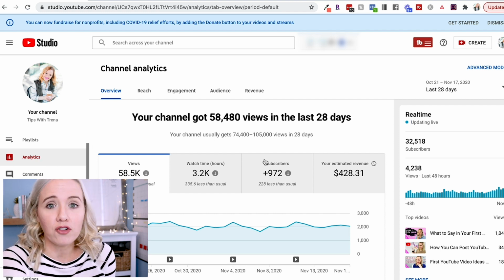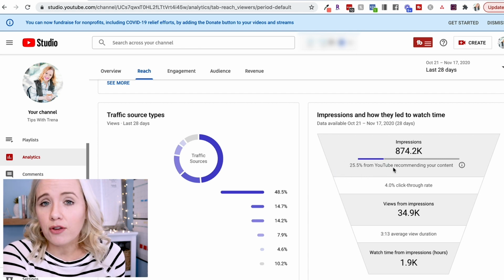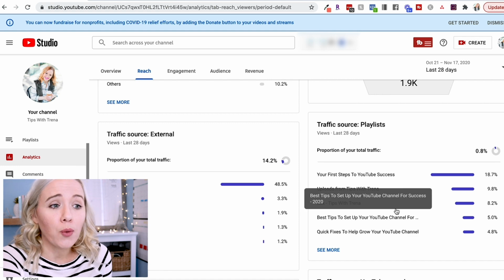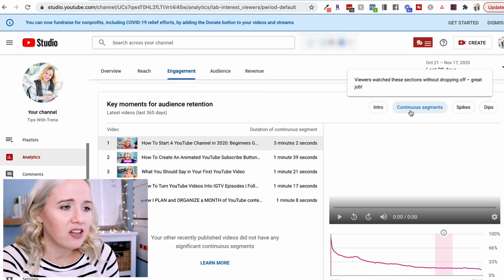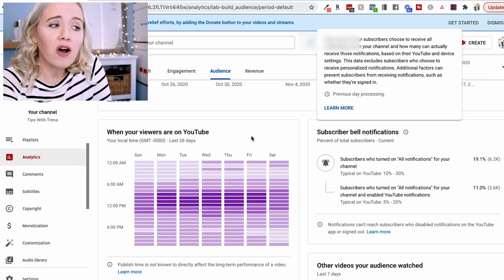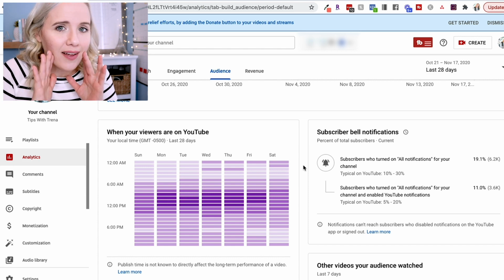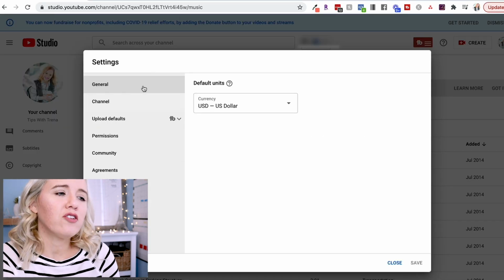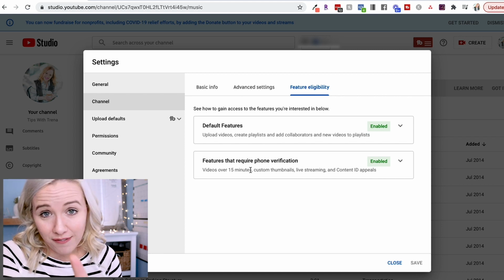Understand The YouTube Studio - YouTube Studio Tutorial 101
Time to understand the YouTube studio in this YouTube studio tutorial 101!  YouTube Studio used to be known as the YouTube creator studio, but there is great information inside of your YouTube studio that will help you grow your YouTube channel!  If you know how to use YouTube studio and read your YouTube analytics, you will know exactly what you need to improve to grow a YouTube channel!  I'm going to show you how to navigate YouTube Studio and what you can do in YouTube studio!

One of the scariest parts of YouTube Content is without a doubt the analytics. I mean, let's be honest. Analytics are overwhelming to look at. However, YouTube has made it so simple to really analyze those numbers with their YouTube Studio! And let me tell you... YouTube Studio is without a doubt the secret sauce you need in your life.

If you want to see how I build a strategy to generate sales from every single video that I create and how my clients have done this, grab a seat in my next Profit Per View workshop and I'll show you exactly how to do it in under 2 hours!

Or... If you'd rather work with me to build your YouTube channel with accountability, feedback and assistance, then apply for my YouTube Coaching Experience Mastermind to see if this program is the right fit for you (applying does not commit you to ANYTHING. The application just gives me some details on where you are at in your business, what your goals are, and it ensures that I accept the best people for the program)